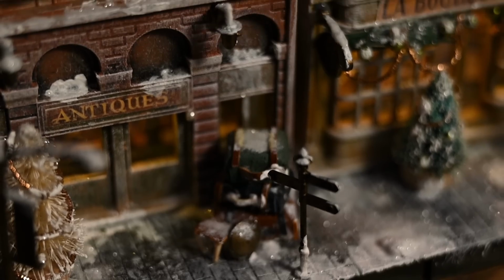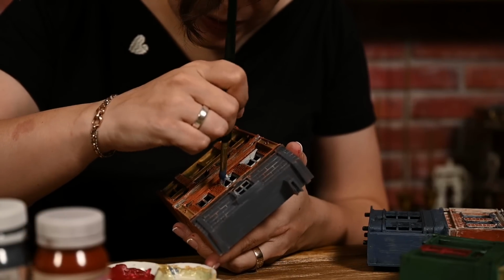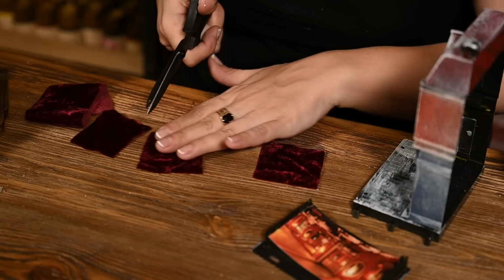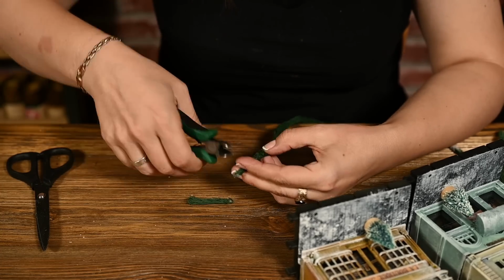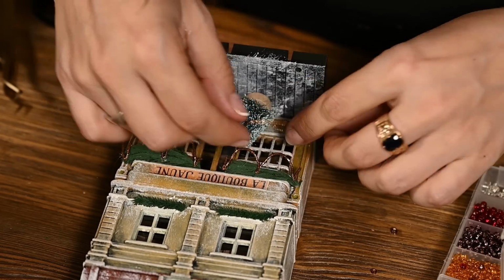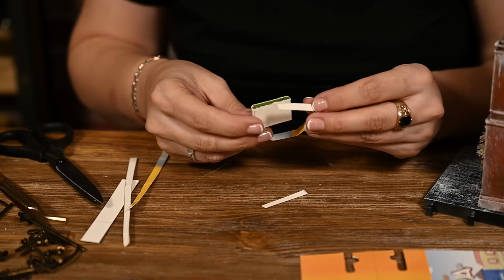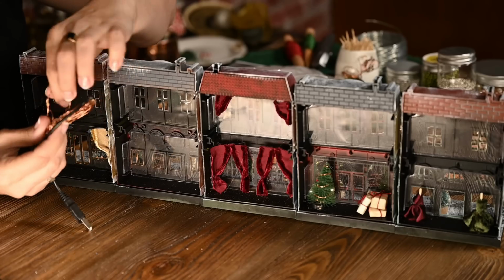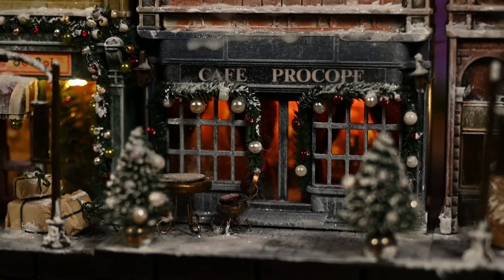The cutest Xmas DIY you've ever seen/ Cheap toy houses makeover!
I've already used these doll houses to make Diagon Alley shops, and this year I've decided to make Christmas shops! I used real Paris shops sign photos for them, to they look exactly like Old World vintage shops)

I"m not sure US Dollar trees have these exact houses, but I've found them on Aliexpress, here is the link:

And some more links for the stuff that may be useful for this makeover:

aerosol primer:

You can also use a 2 in 1 paint which is selfpriming, like this one (this listing is for 6 cans, so this is just to give you idea of what I mean, I'm sure they are sold offline in stores):
or this one:

bottlebrush trees
pipe cleaners
seed beads
white glitter
Fairy lights